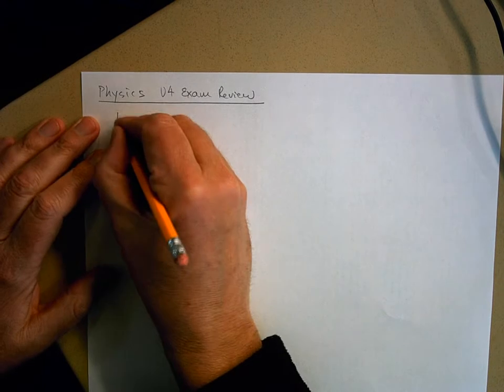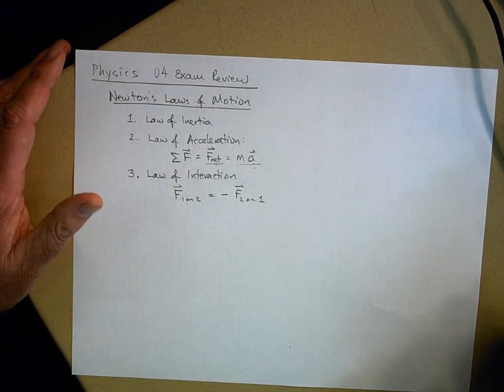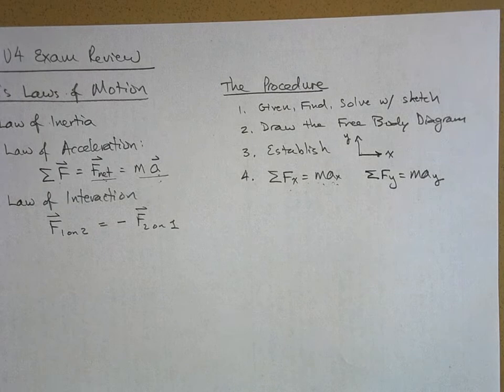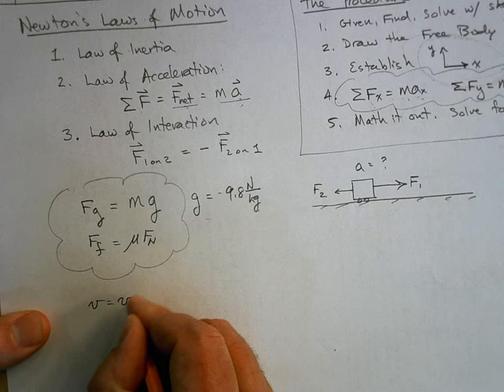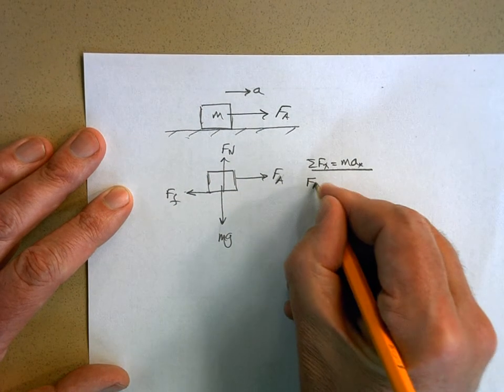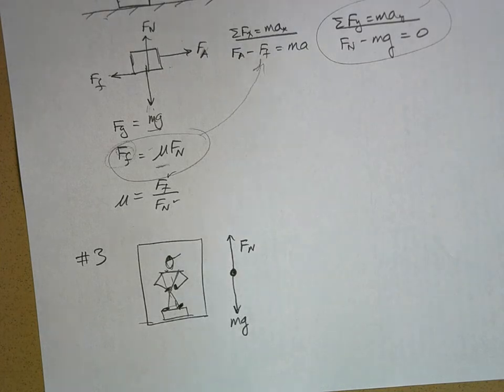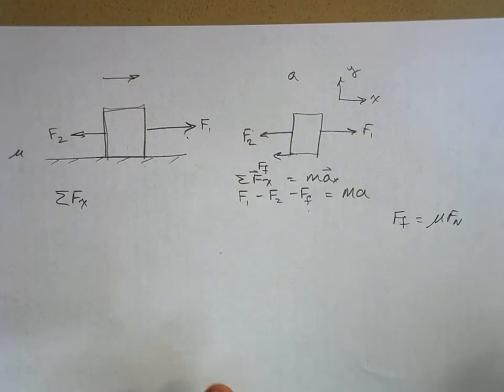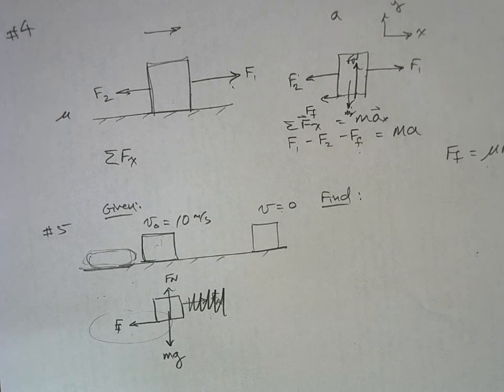PHY U4 Force Exam Review